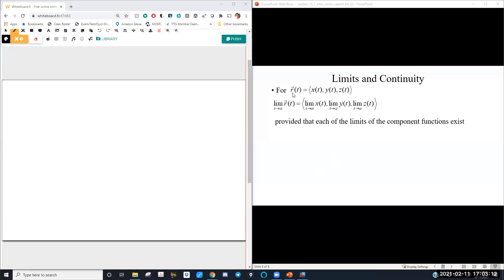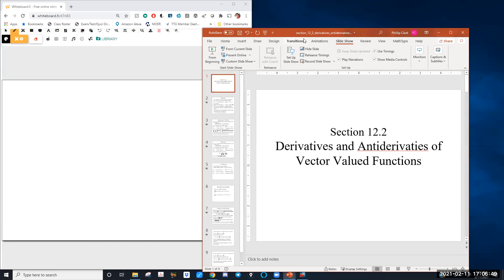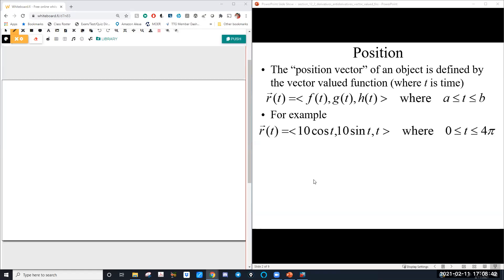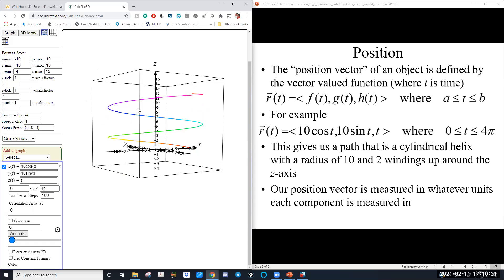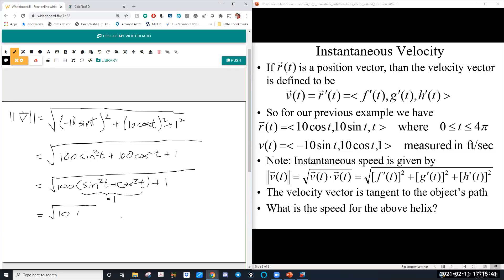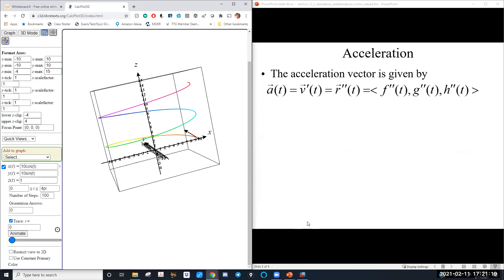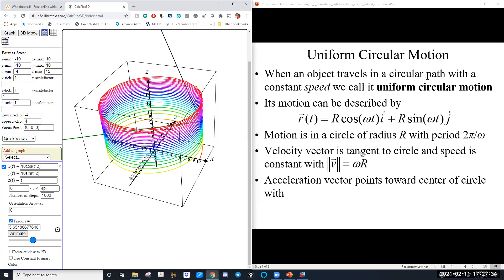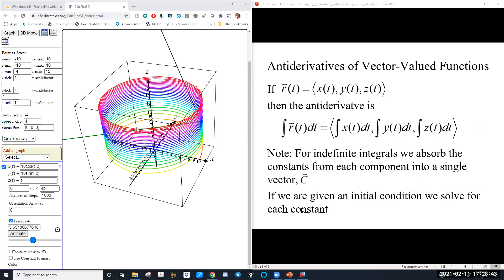Derivatives and Antiderivatives of Vector-Valued Functions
This video is part of my class lecture on the topic in the title. They were done in my Calc 3 class so they include commentary about the class itself (which you likely will not find useful) in addition to the content. They go along with lesson videos on the same topic from MathIsPower4U.com, so they supplement those. They also follow the OER textbook Contemporary Calculus by Dale Hoffman.